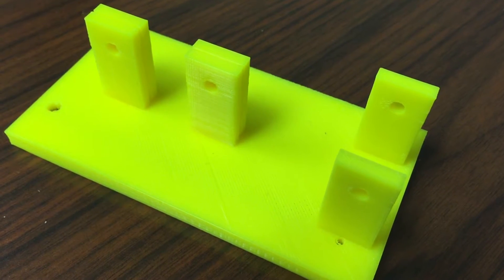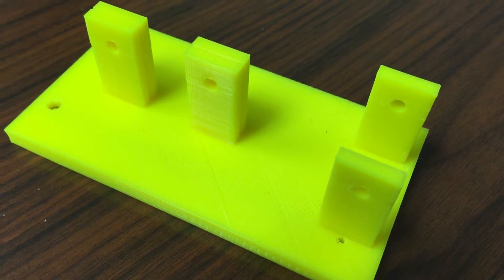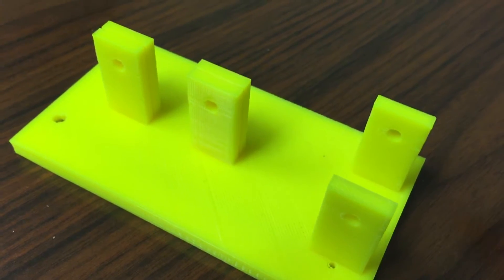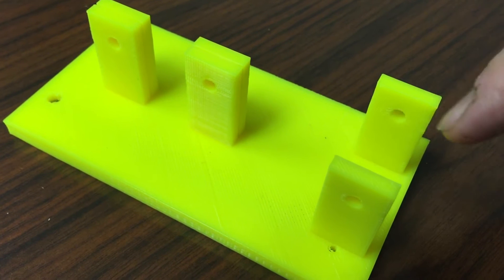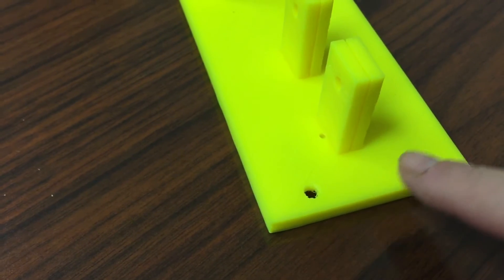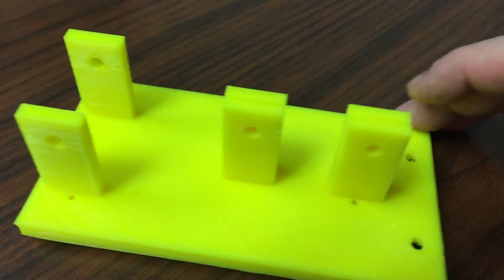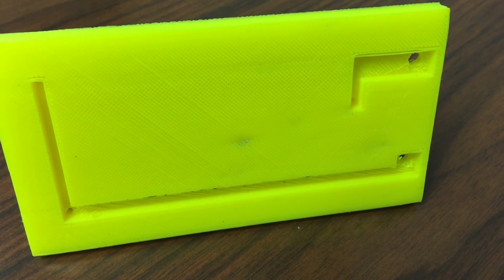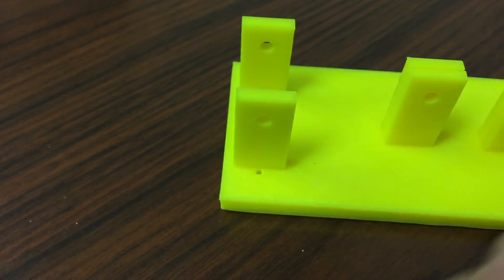Sideswiper Key printed on my CTC 3D printer